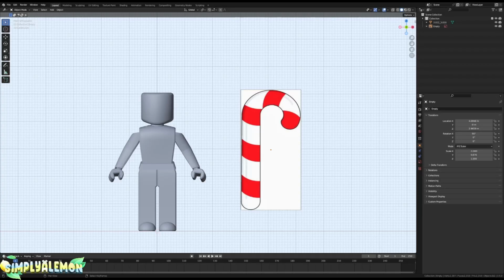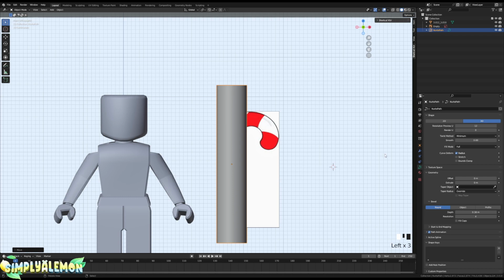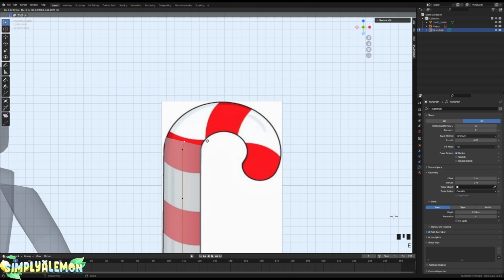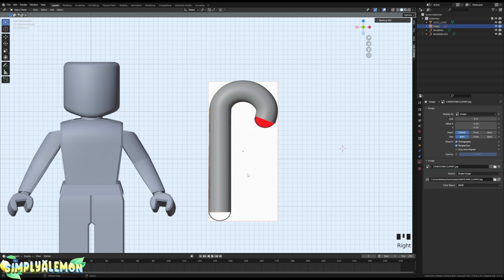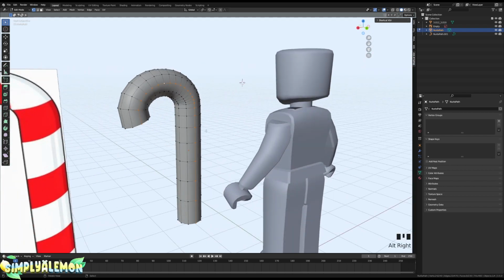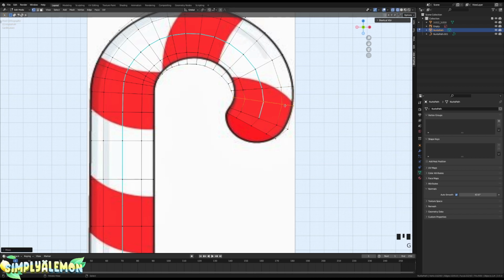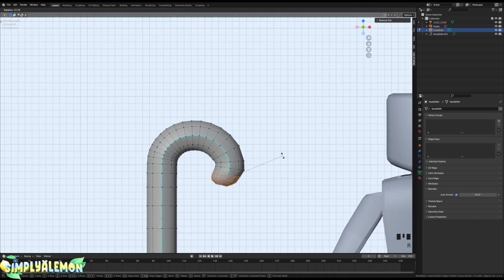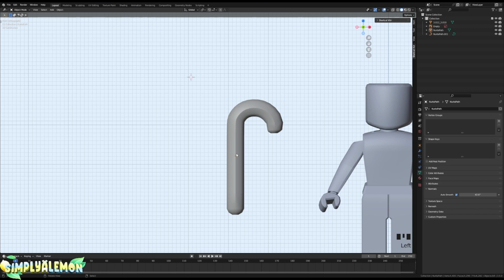(UGC) HOW TO MAKE A CANDYCANE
. Welcome if you are new!  🍋

if anyone is curious here is what i use
modeling- Blender newest version
texturing- mainly blender